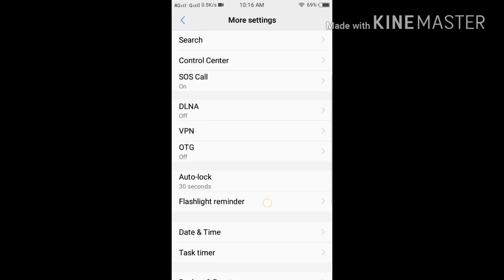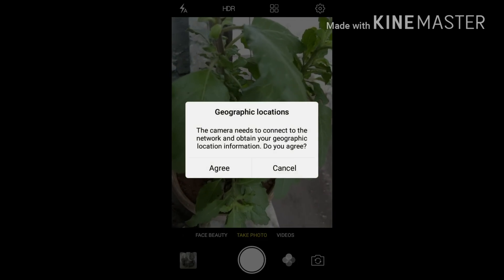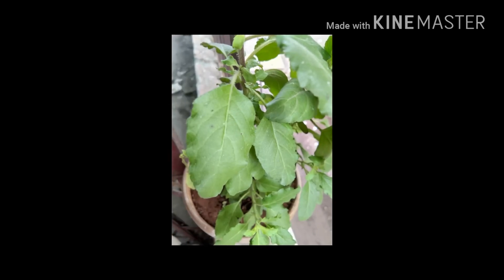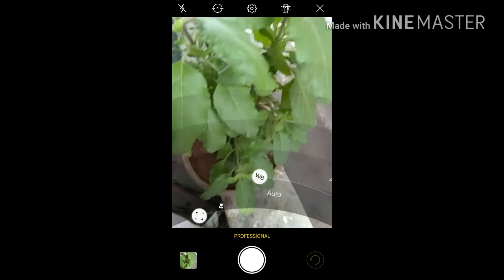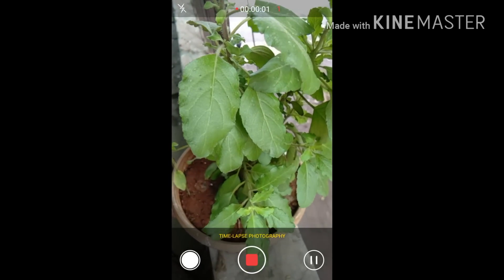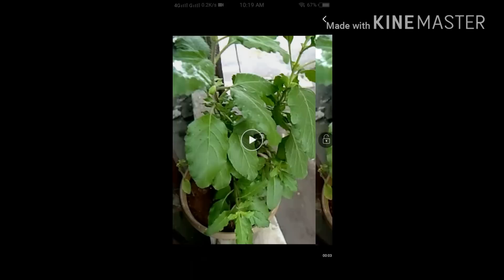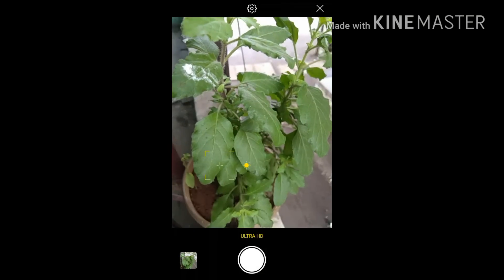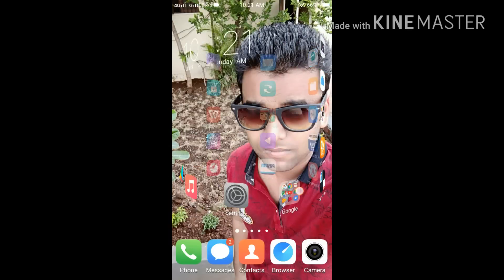Vivo Y53 Camera Test | Focus | DSLR Effect | Slow Motion Recording | Time Lapse Recording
About
We do make videos on daily intrest of people's... Like website tech and places